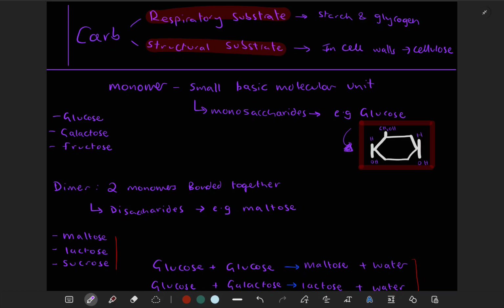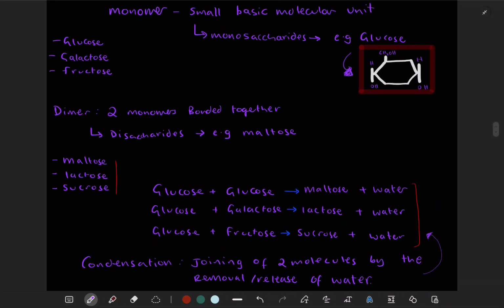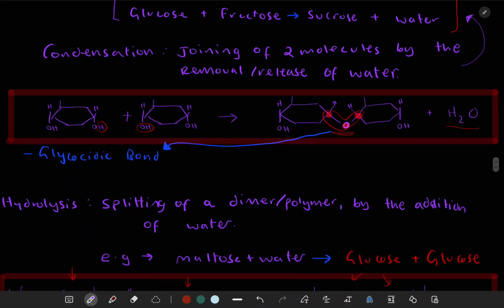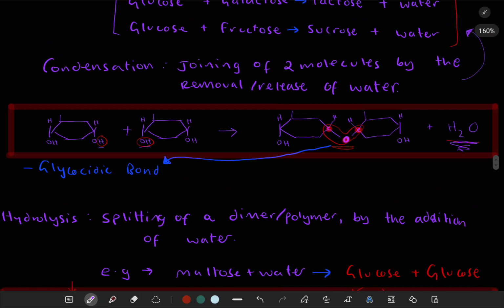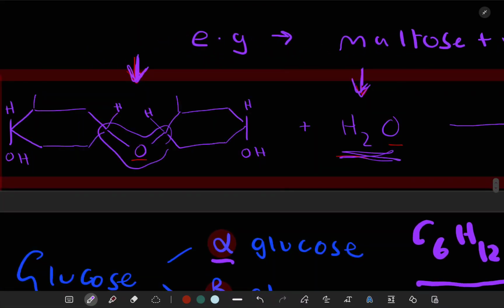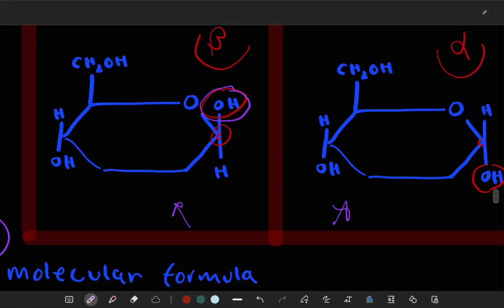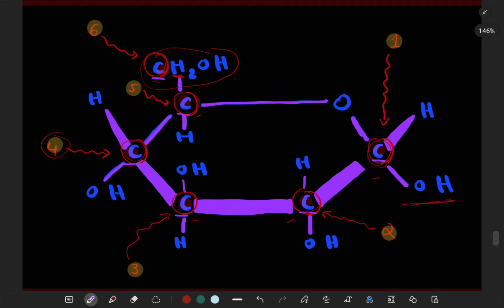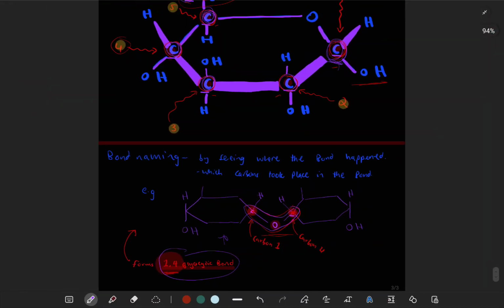AQA A-Level Biology - Carbohydrates And sugars (1A-BIOLOGICAL MOLECULES)